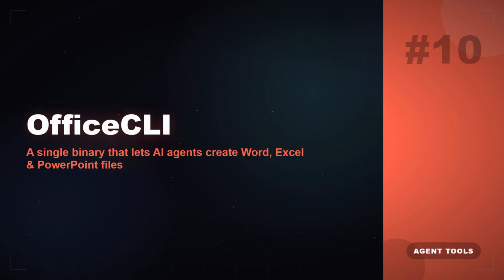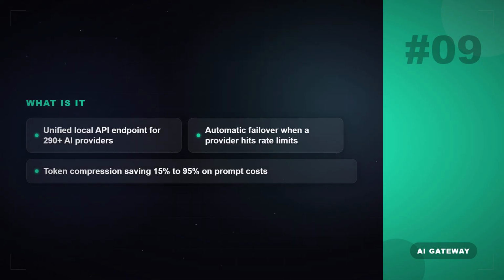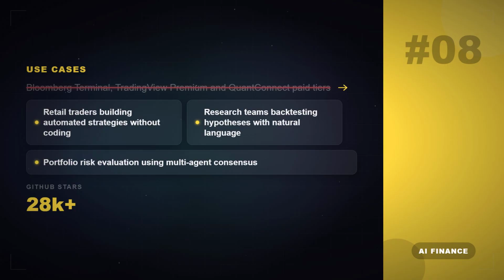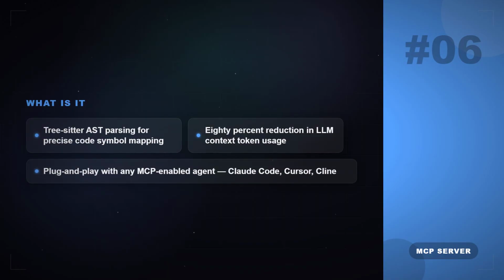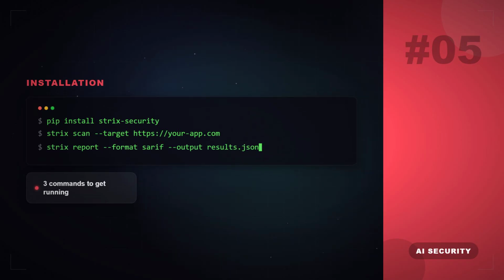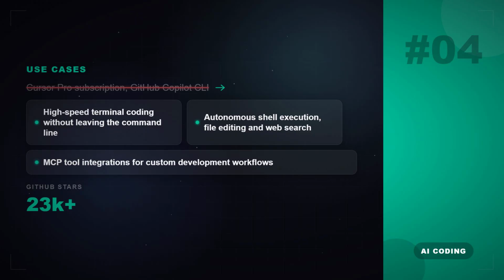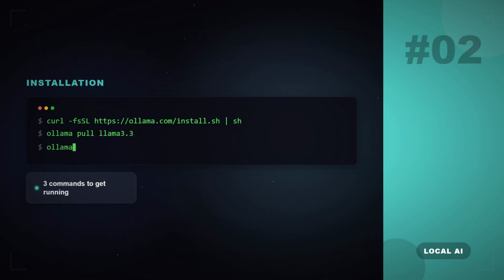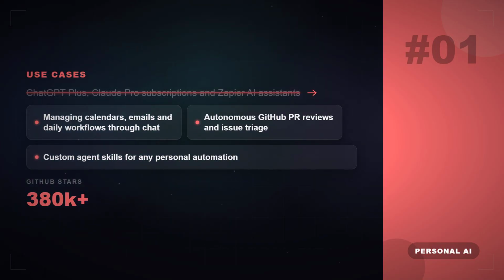These AI GitHub Repos Are KILLING Paid Software — July 2026 Edition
The 10 most powerful AI GitHub repositories trending right now in July 2026. Every tool is free, open-source, and replaces expensive paid software.

⏱️ Timestamps:
0:00 — Intro: The AI repos taking over GitHub
0:11 — #10 OfficeCLI — AI agents create Word, Excel & PowerPoint
0:72 — #9 OmniRoute — Free AI gateway for 500+ models
1:16 — #8 Vibe-Trading — Natural language algorithmic trading
2:10 — #7 Orca — Fleet control for parallel AI agents
2:60 — #6 Codebase Memory MCP — AST knowledge graph for codebases
3:59 — #5 Strix — AI penetration testing agent
4:55 — #4 Grok Build — xAI's Rust terminal coding agent
5:53 — #3 OpenHands — Open-source Devin alternative
6:39 — #2 Ollama — Local LLM inference standard
7:30 — #1 OpenClaw — 380k+ stars, fastest-growing repo ever
8:27 — Outro: Pick one. Install it. Cancel something.

🏷️ What each tool replaces:
#10 OfficeCLI → MS 365 / Aspose API
#9 OmniRoute → OpenRouter / Portkey
#8 Vibe-Trading → Bloomberg / TradingView Premium
#7 Orca → LangSmith Enterprise
#6 Codebase Memory MCP → Pinecone / Token costs
#5 Strix → Veracode / Pen-testing firms
#4 Grok Build → Cursor Pro / Copilot CLI
#3 OpenHands → Devin / Copilot Workspace
#2 Ollama → Cloud LLM API costs
#1 OpenClaw → ChatGPT Plus / Lindy.ai

Pick one. Install it. Cancel something.